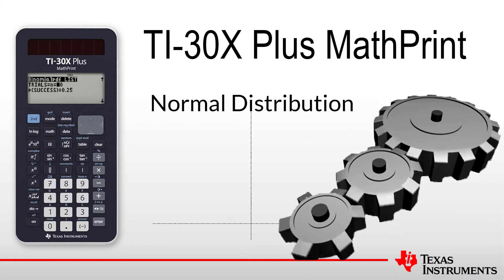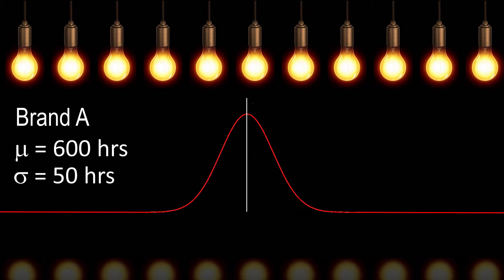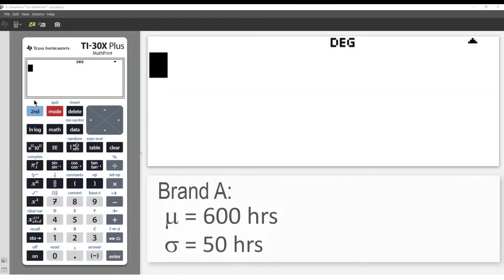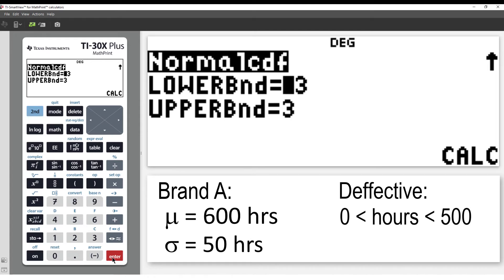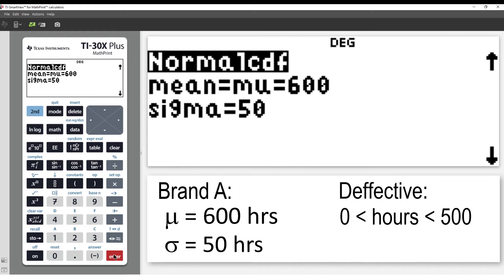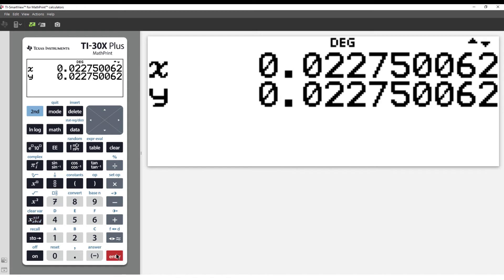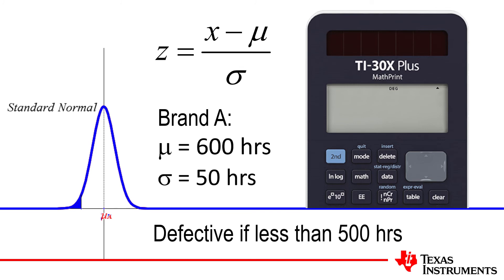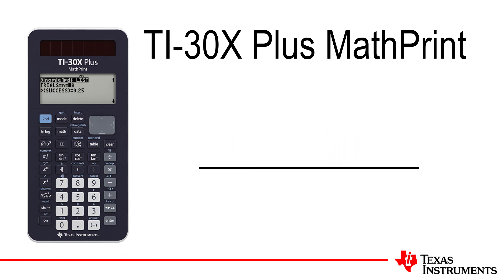Normal Distribution - z Scores and Probabilities | TI-30XPlus MathPrint calculator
In this tutorial see how to use the TI-30XPlus MathPrint Scientific calculator to determine probabilities and compare z-scores. Download the free worksheet from the Texas Instruments Australia website.